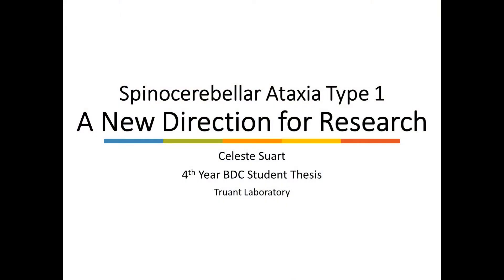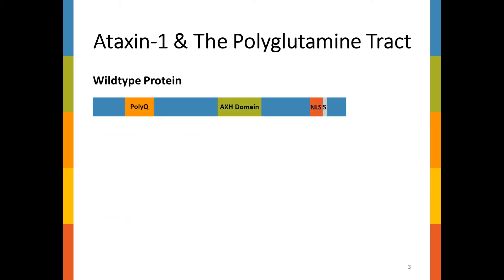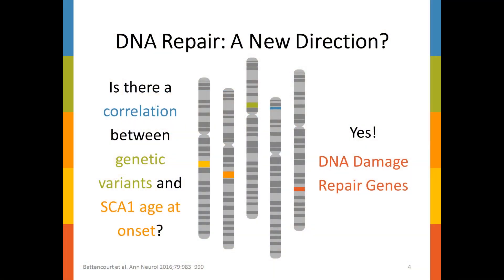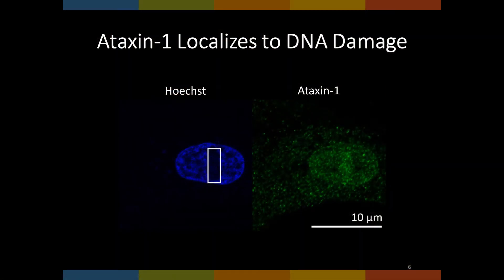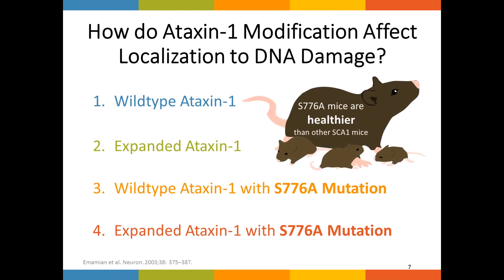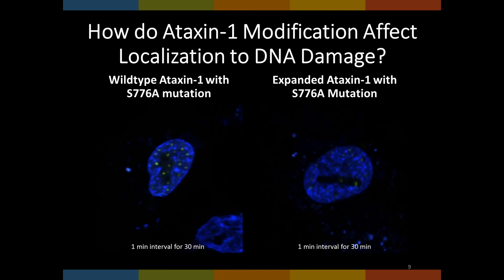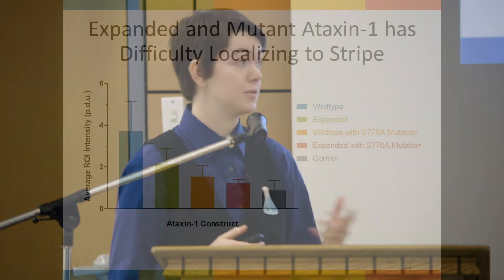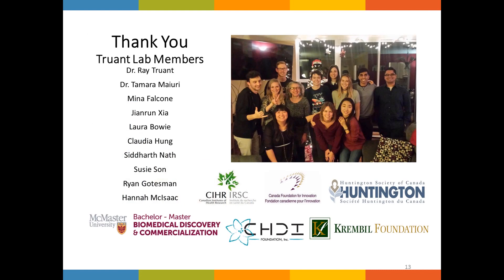4th Year Thesis Presentation Celeste Suart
Fourth-year McMaster University Biomedical Discovery and Commercialization students spend half of their academic studies completing a senior research thesis.  Students present their findings in a year-end symposium.